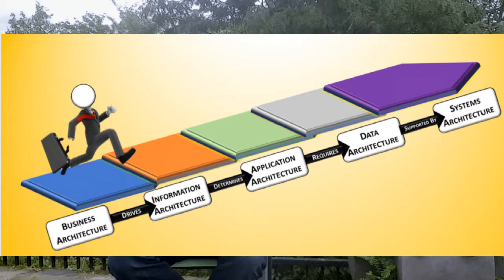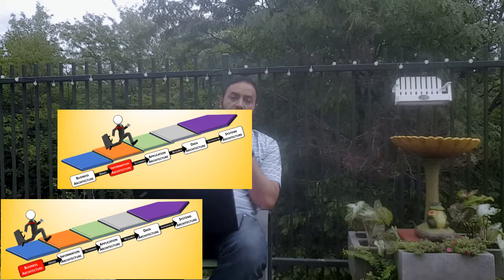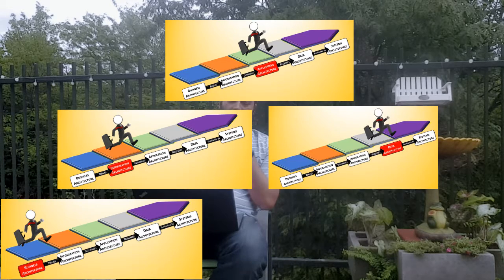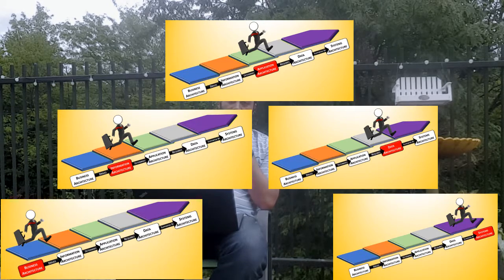Five Types of Enterprise Architecture